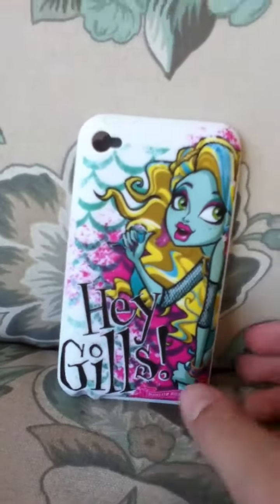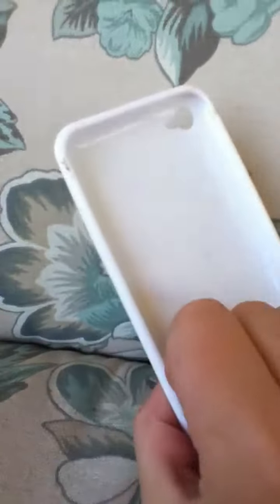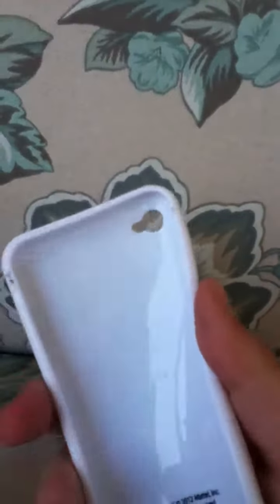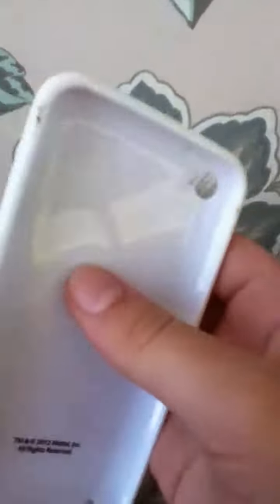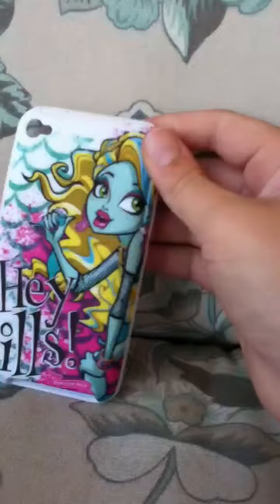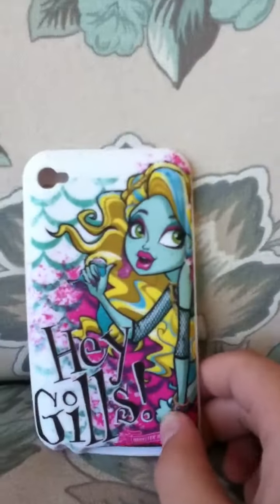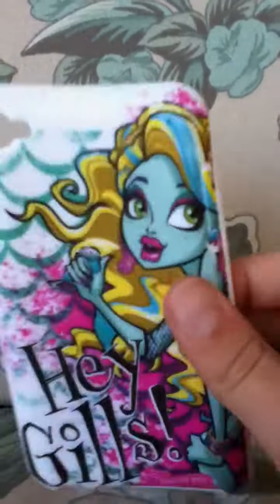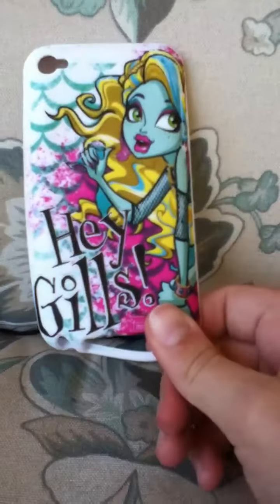Lagoona IPod touch case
You can find them at justice.